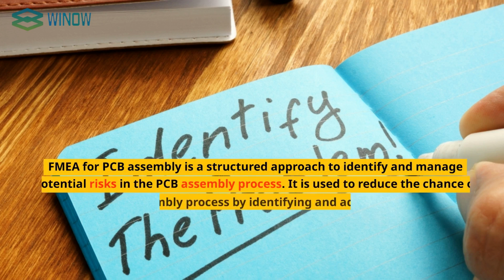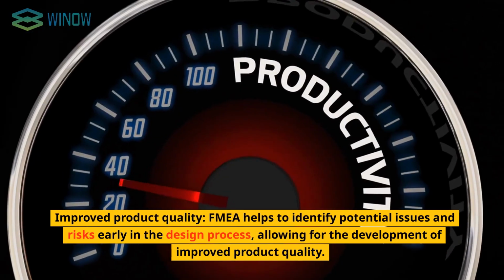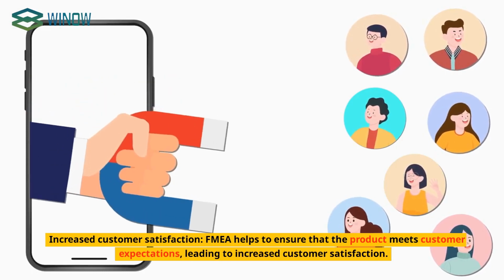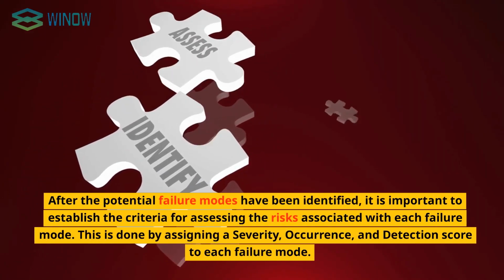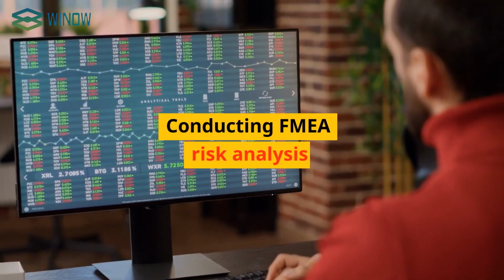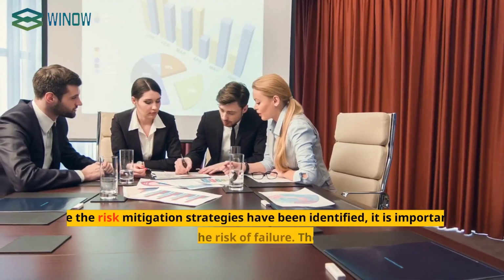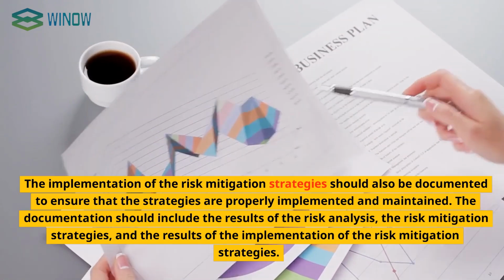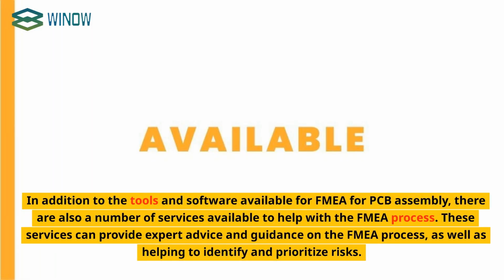How to Leverage FMEA for PCB Assembly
How to Leverage FMEA for PCB Assembly. Failure Mode and Effect Analysis (FMEA) is a powerful tool used to identify, prioritize and mitigate risks in the PCB (Printed Circuit Board) assembly process. It is used to ensure that the quality and reliability of the PCB assembly meets the required standards.